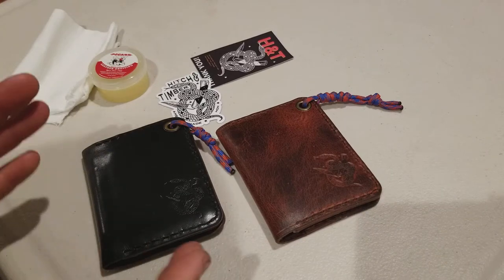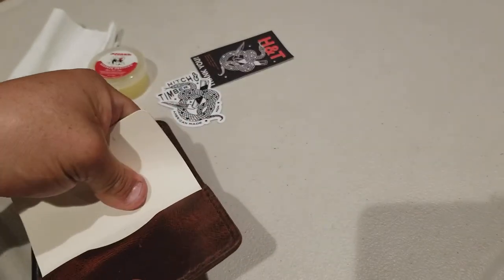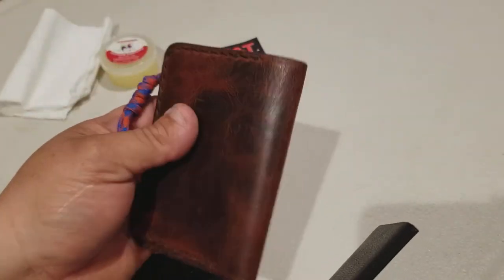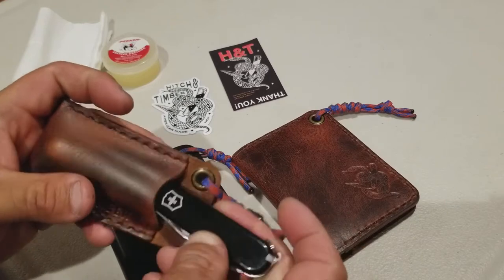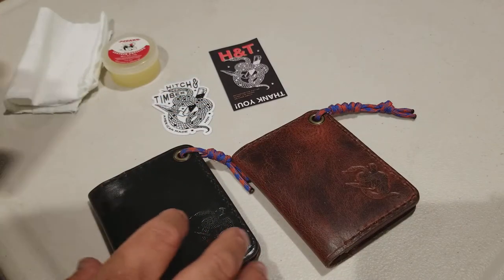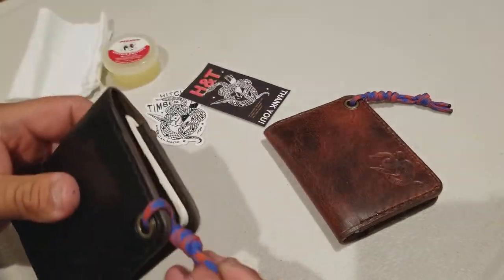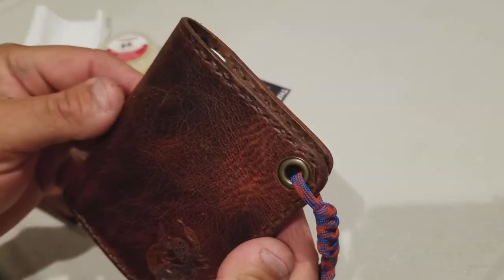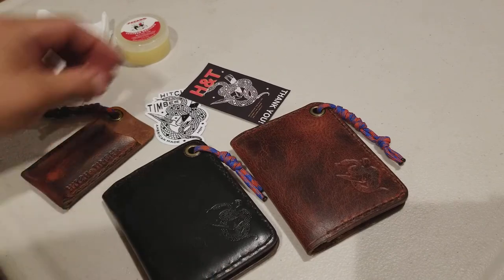The Truckers Hitch Small Notebook Wallet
2/24/2018

The Truckers Hitch Small Notebook Wallet With Pen Holder.
(Leather Wallet Colors: Black & Autumn Harvest)

EDC Pocket Slip

Moleskine Volant Notebook (Set of 2 ), Extra Small, Ruled, Black, Soft Cover (2.5 x 4)

Victorinox Swiss Army Recruiter Pocket Knife

Bocker Plus Vintage Series Lockback Straight Foldng Knife

Rite in the Rain All-Weather Blaze Orange Bullet Pen, Black Ink (No. OR96)

Fisher 400B Space Bullet Space Pen - Matte Black